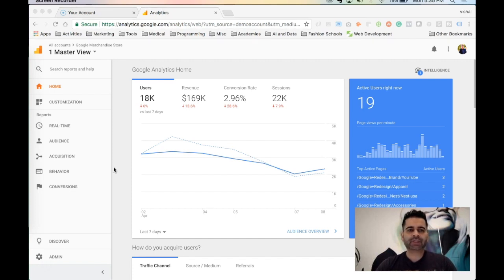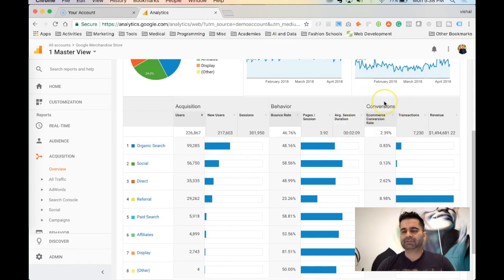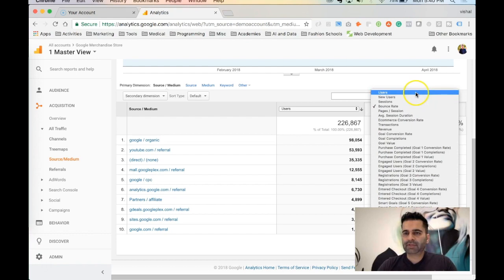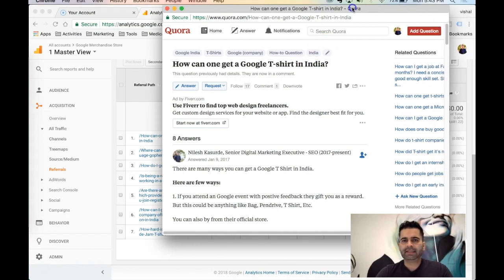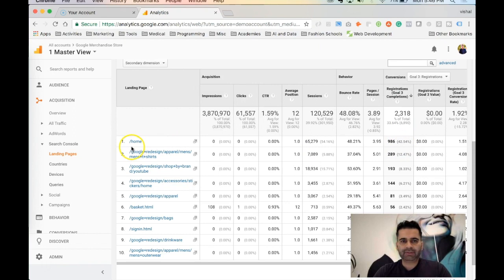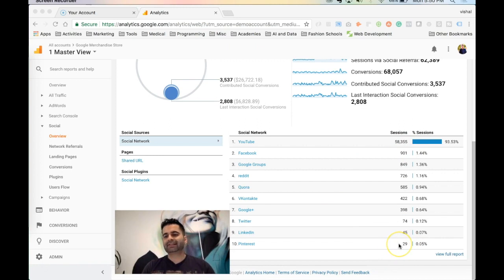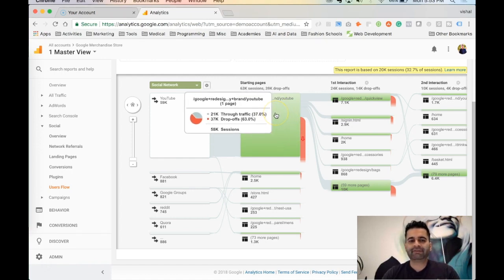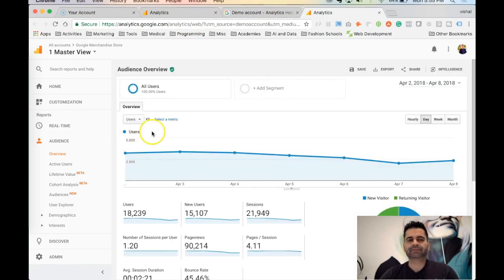Google Analytics Training: Acquisition Reports Tutorial [Updated 2018]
Google Analytics Acquisition reports give you data on:

- Where are users coming from?
- How are they behaving on your website?
- How many conversions are they causing?

It is one of my fav parts of the reports because it will help you understand what type of customers/users are converting the most and from which source, then you can modify your conversion funnel to increase your revenue.

Google Analytics Acquisition Report also gives you traffic source dimensions:

1. Source: Every referral to a website has an origin or source. Possible sources include “Google” (the name of a search engine), “facebook.com” (the name of a referring site), “spring_newsletter”

2. Medium: Every referral to a website also has a medium. Possible medium include: “organic” (unpaid search), “CPC” (cost per click, i.e. paid search), “referral” (referral), “email” (the name of a custom medium you have created), “none” (direct traffic has a medium of “none”).

3. Keyword: When SSL search is employed, Keyword will have the value (not provided).

4. Campaign is the name of the referring AdWords campaign or a custom campaign that you have created.

5. Content identifies a specific link or content item in a custom campaign. For example, if you have two call-to-action links within the same email message, you can use different Content values to differentiate them so that you can tell which version is most effective.